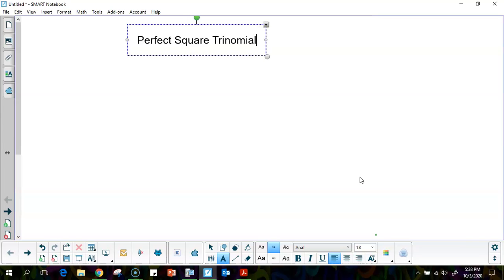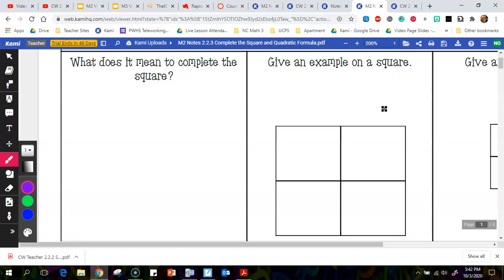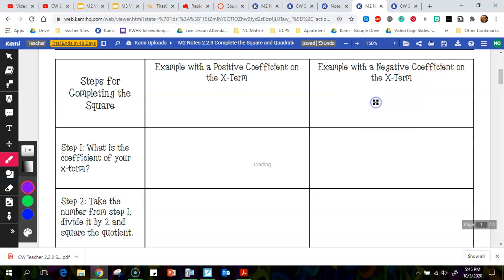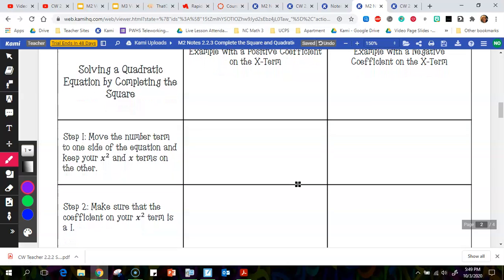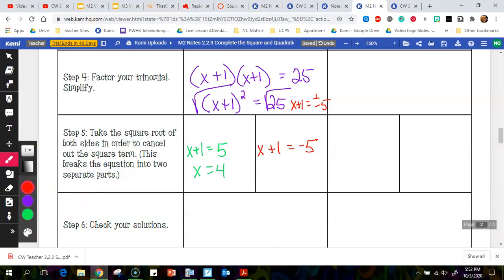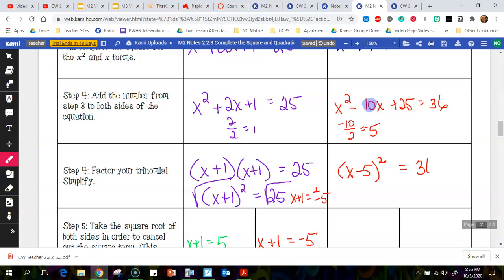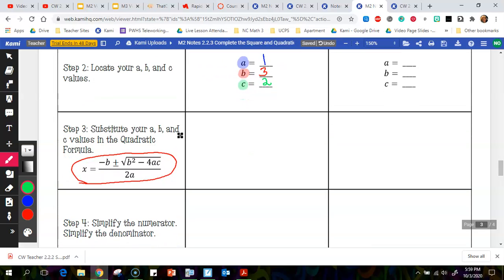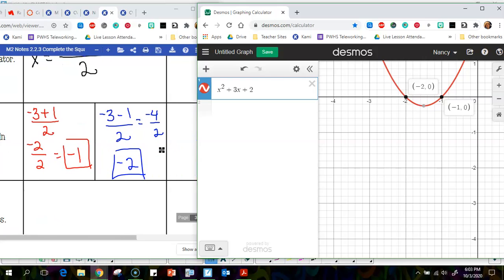Notes Complete the Square and Quadratic Formula